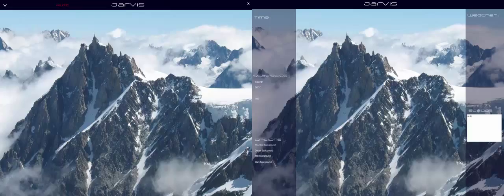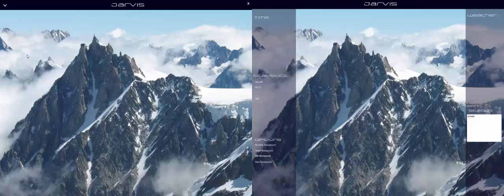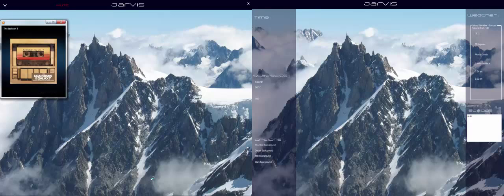Real Life Jarvis from Iron Man, Tony Stark's A.I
My Jarvis System from the movie Iron Man, This video i explain the features of the new version of Jarvis! It features an inbuilt browser, advanced speech engine, access to installed programs, weather, time, date, timetable etc.